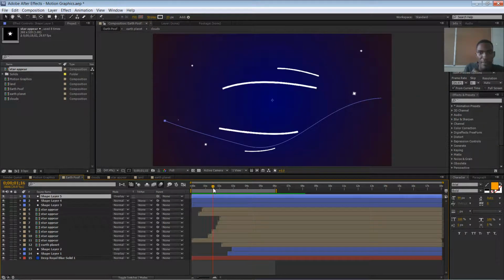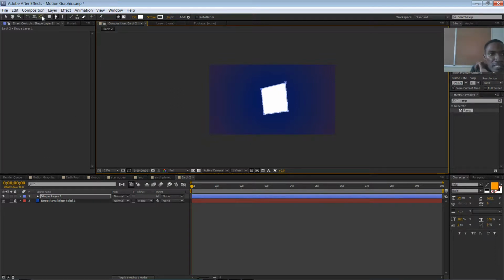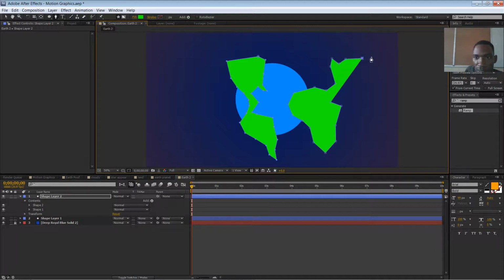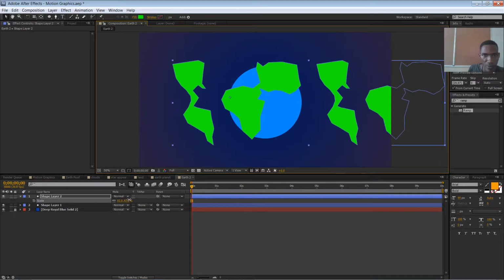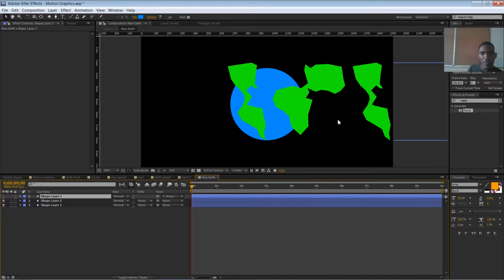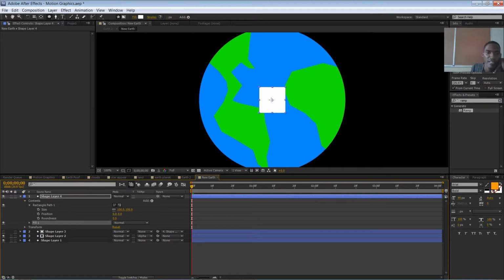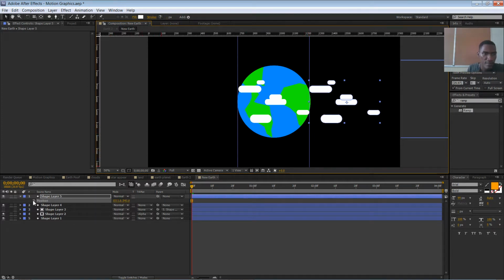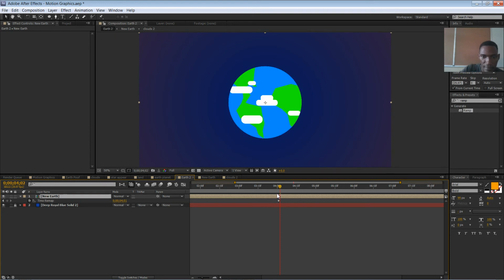After Effects Mograph: Creating Earth Scene [pt.1]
Using A few elements of Motion Graphics we create a "flat" earth. There a 3 parts.

This  part is about the earth itself...